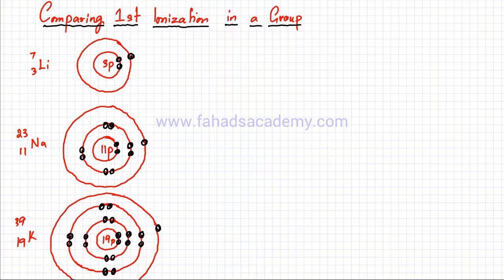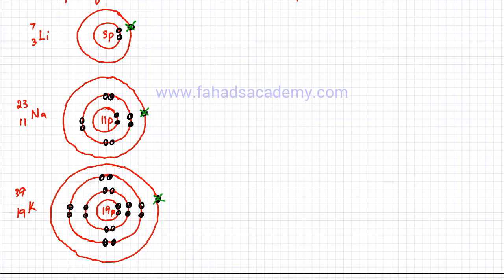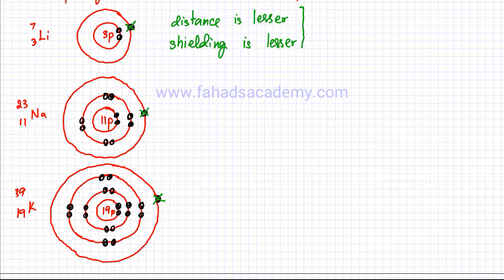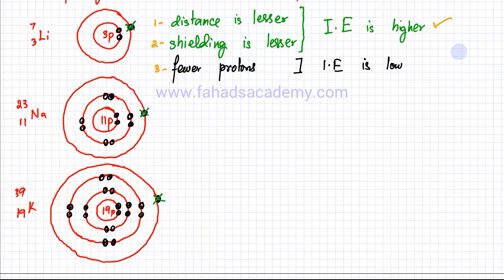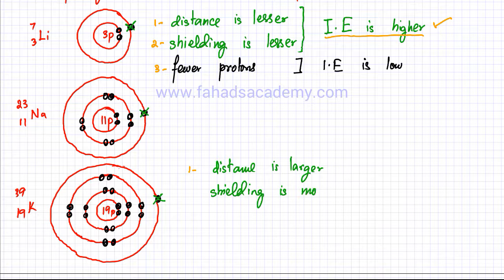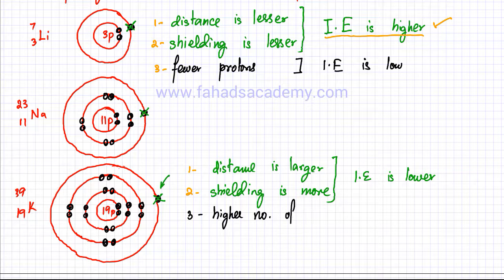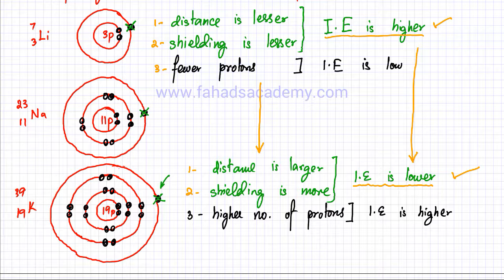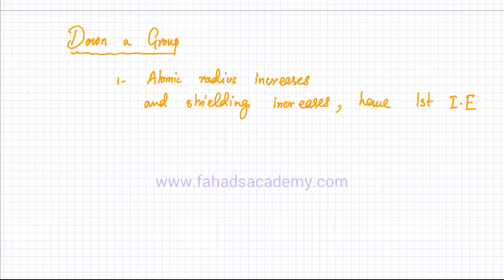Atomic Structure for AS : Part 4 : Comparing 1st Ionization Energies Down a Group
In this Video Lecture, we will discuss and compare first ionization energies of element down a group by comparing shielding, distance and nuclear charge of elements within a group.

This course is designed for Chemistry A'levels 9701 Cambridge International Examination (CIE)